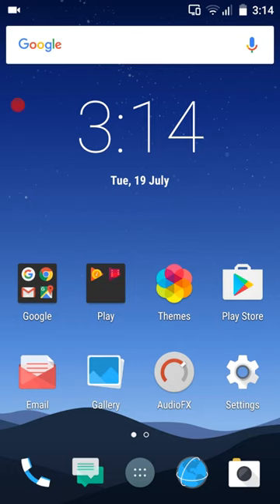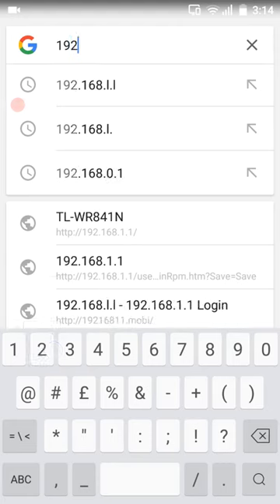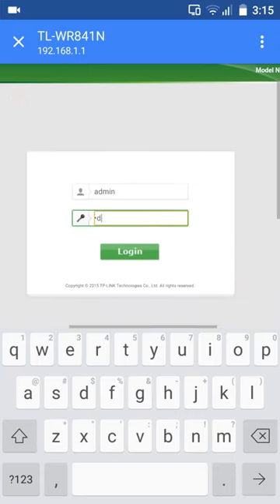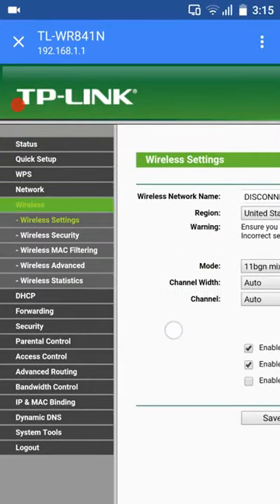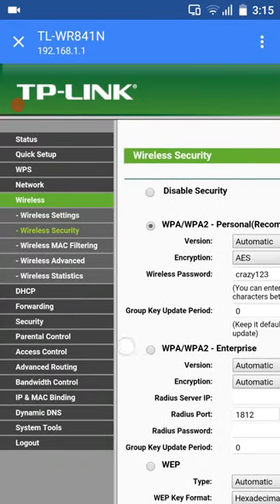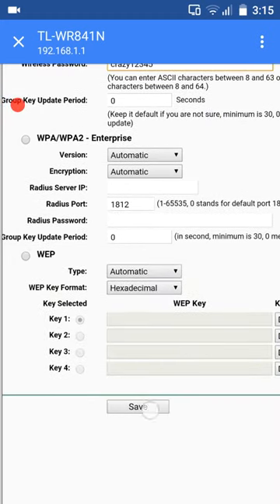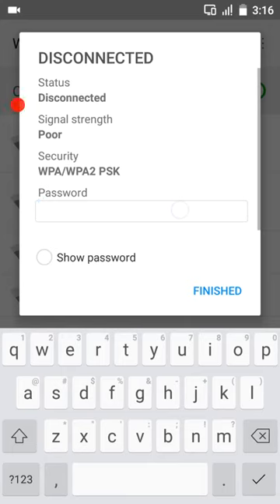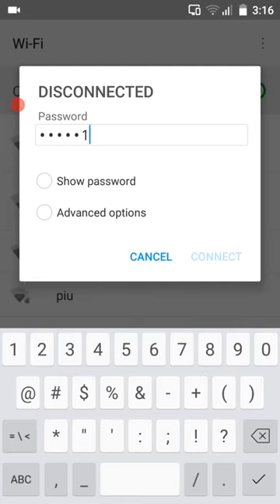How to change your router's WIFI password from mobile phone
In this tutorial, we will show you how to change your router's WIFI password from your mobile phone. This is a quick and easy process that can be done in just a few simple steps.

First, we will guide you on how to access your router's settings from your mobile phone. Then, we will show you where to find the option to change your WIFI password. Finally, we will walk you through the process of creating a new password and saving it on your router.

This tutorial is perfect for anyone who wants to change their WIFI password but does not have access to a computer or laptop. By the end of this video, you will be able to secure your WIFI network and keep your online activity safe and private.

So, grab your mobile phone and let's get started!